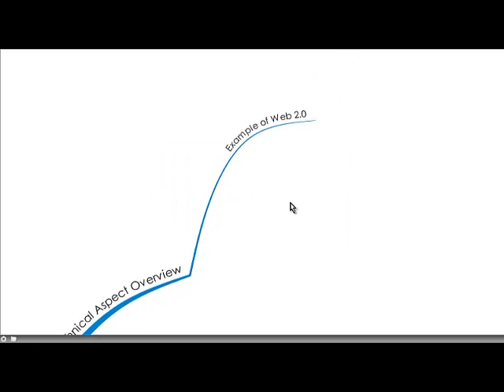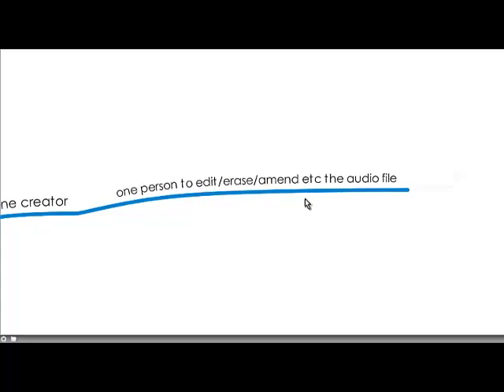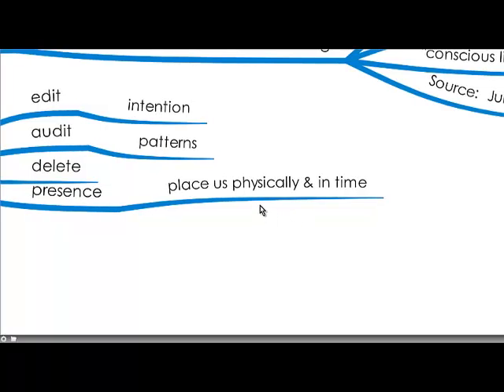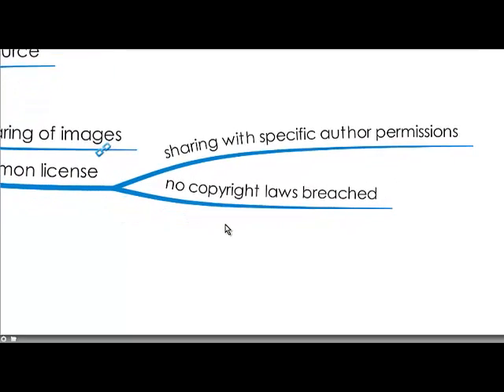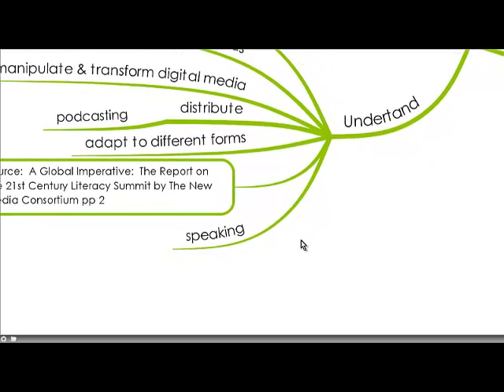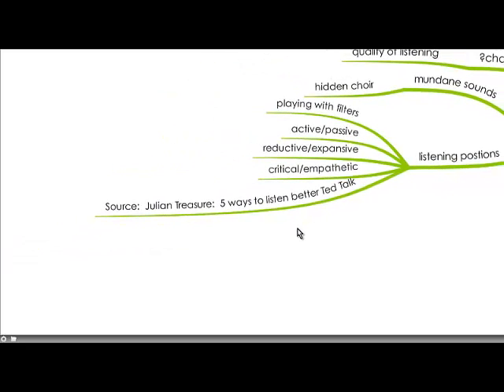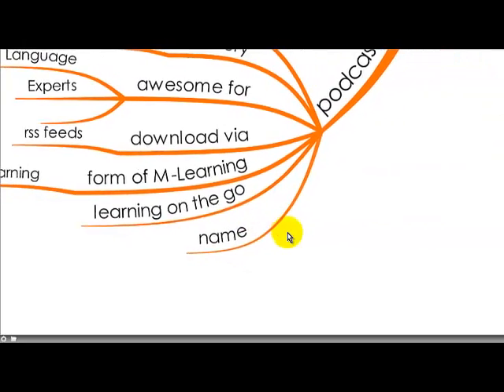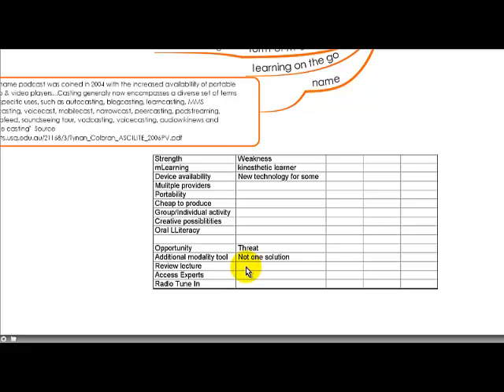A brief overview of oral literacy and auditory tools for learning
Oral literacy encompasses listening and speaking.  Podcasting and the recording of audio files greatly enhance our ability to engage our learners through their auditory modality.